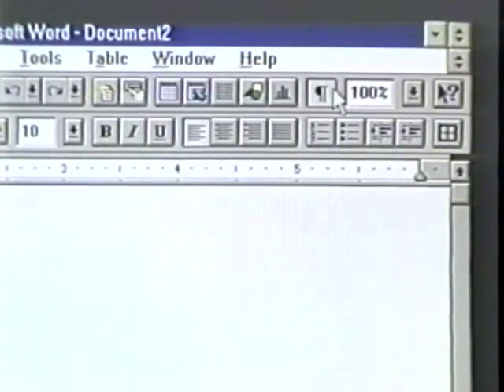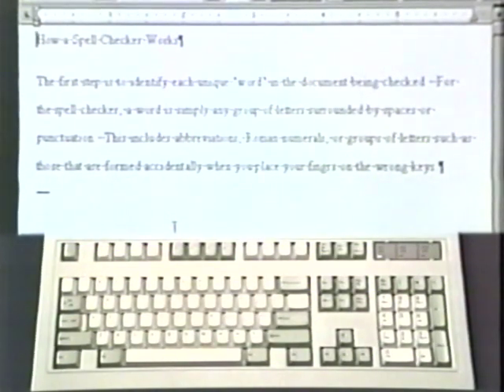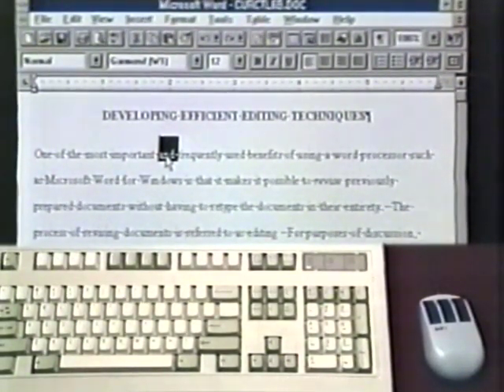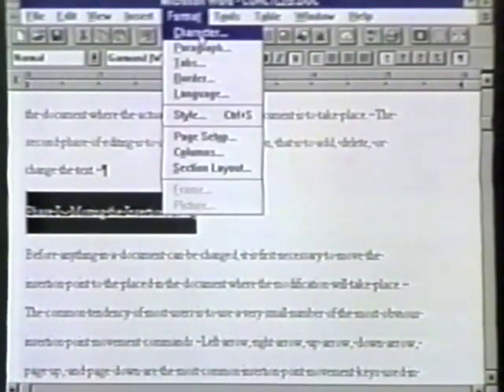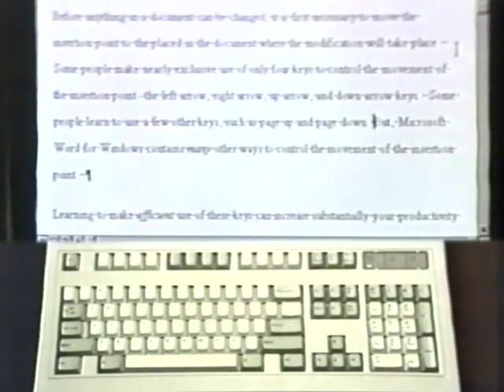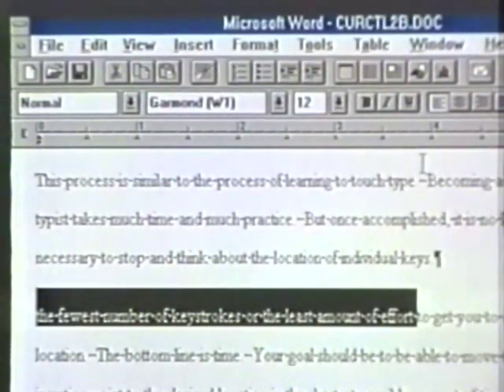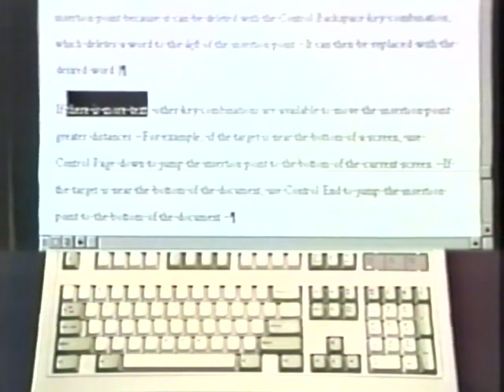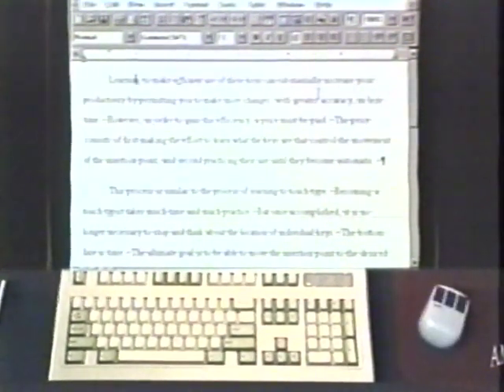Word For Windows VHS